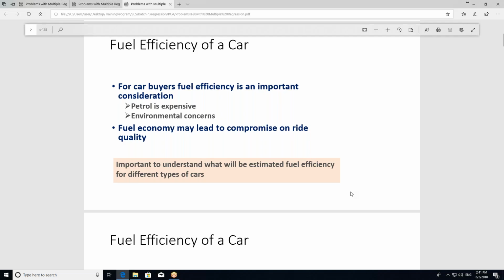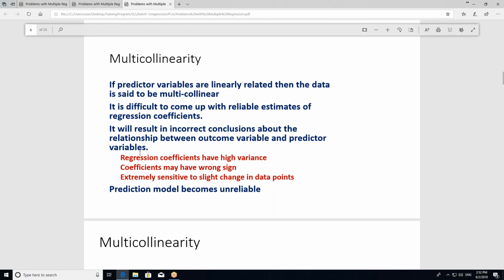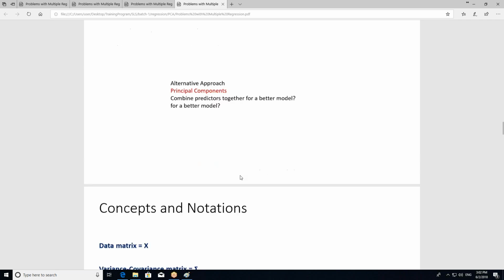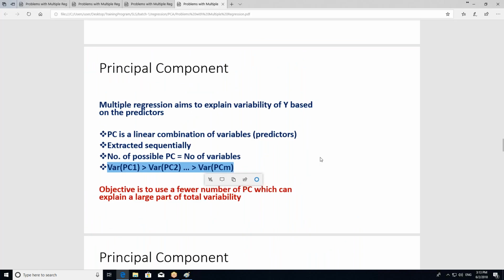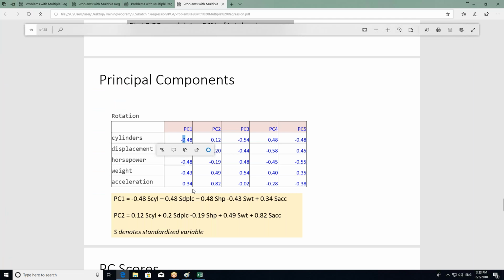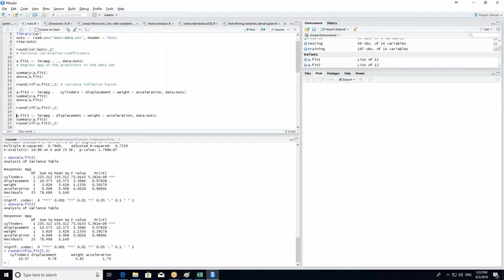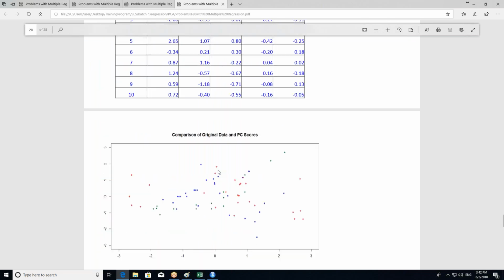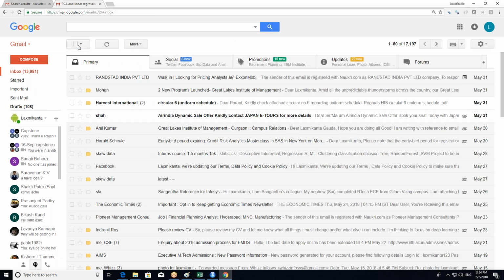Regression multivariate2 Jun 2 201806020911